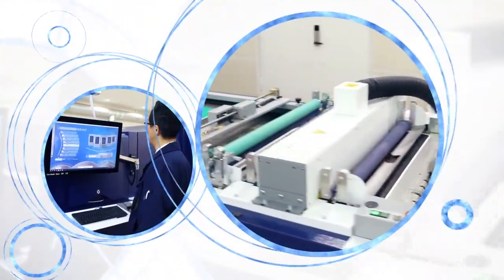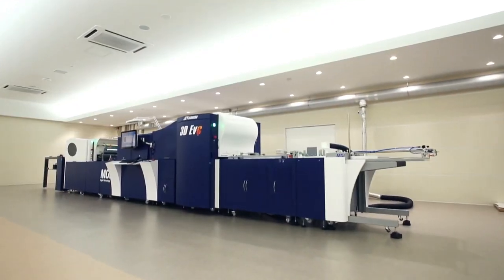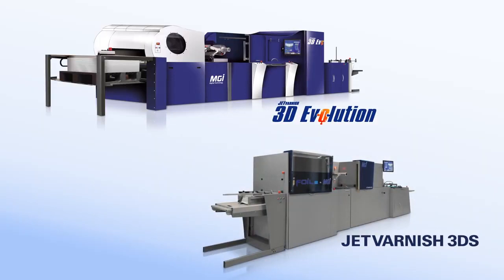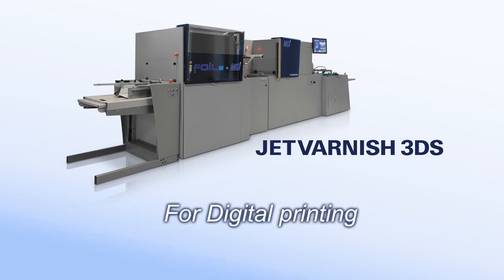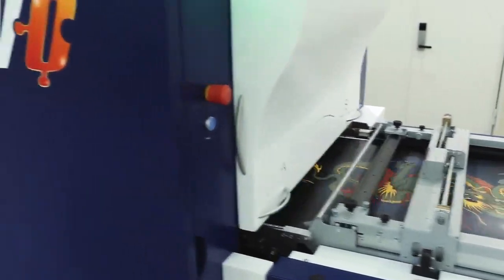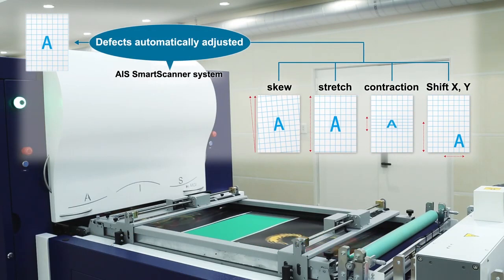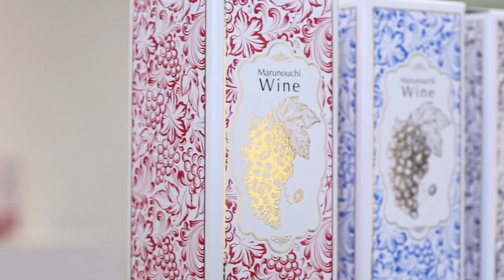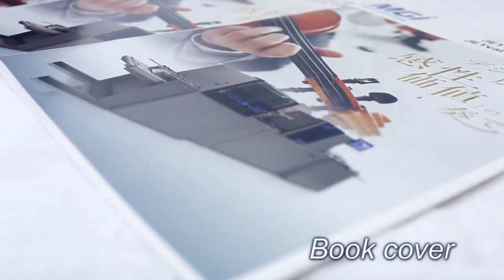MGI JETvarnish 3D Evolution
Hizmetlerinizi farklılaştırmak ve iyileştirmek istiyorsanız dijital ve ofset baskı sağlayıcılar için ideal çözüm olan MGI JETvarnish 3D Evolution'ı tercih edebilirsiniz. Dijital nokta UV kaplama cihazımız olan MGI JETvarnish 3D Evolution yazıcımızla, dijital ve ofset baskılara noktasal kaplama yaparak, tanımlı alanları vurgulayarak veya dokunsal 3D efektler ekleyerek, normal baskı görevlerini göze çarpan ve çekici baskılar hale getirin. Inline sıcak varak modülüyle birleştirerek çok daha mükemmel sonlandırma elde edeceksiniz.
Özel MGI mürekkep püskürtmeli motor teknolojisi kullanır.
Talebe Göre Damla Büyüklüğü (DoD) inkjet uygulaması ile çalışır.
Tek geçişli baskıda piezoelektrik baskı kafaları kullanır.
Baskı dosyasına ve kullanılan alt tabakaya bağlı olarak lâk yüksekliği, geleneksel bir düz nokta UV lâkın aksine farklı olabilir
Tüm modellerde saatte 3.123 B2 hızına ulaşabilir.
Evo 75 sürümü 4.200 B2 hızı ile veya saatte 2.291 adede kadar B1 hızı ile baskı yapabilir.